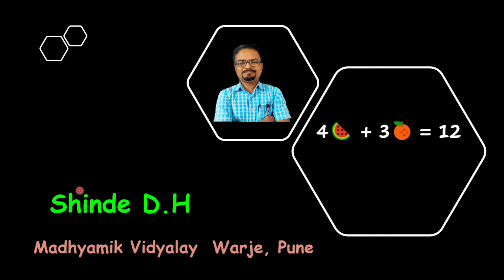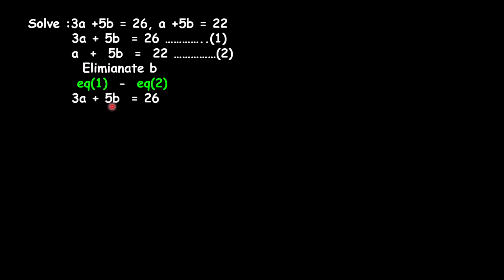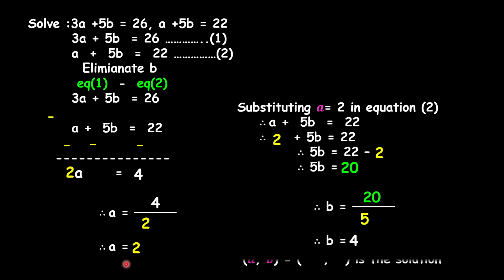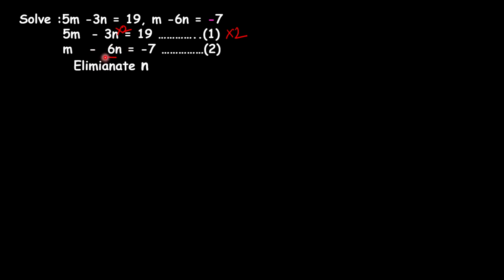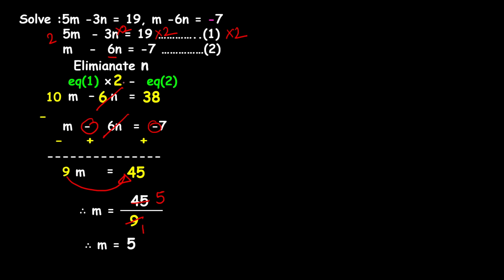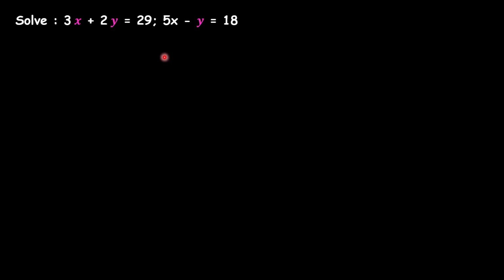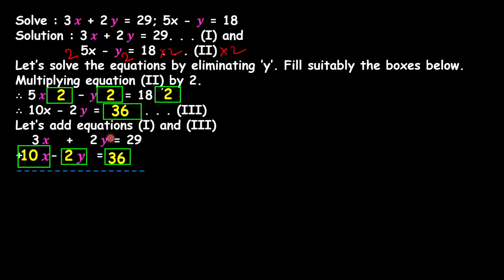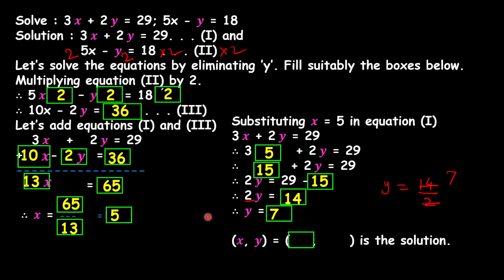Linear equations in two variables | practice set 1.1 | std 10 | SSC Board | English, Semi-English